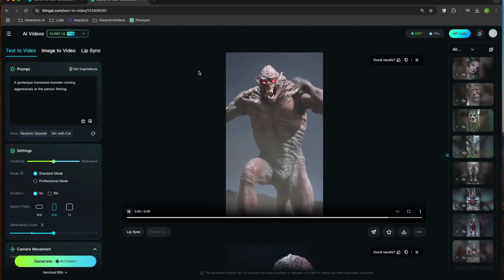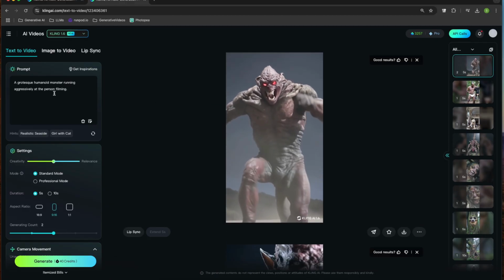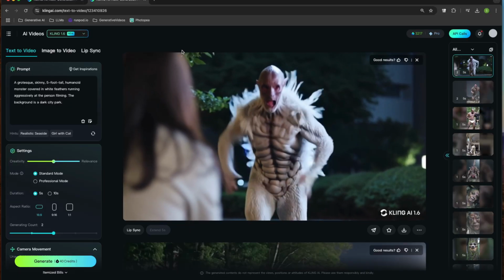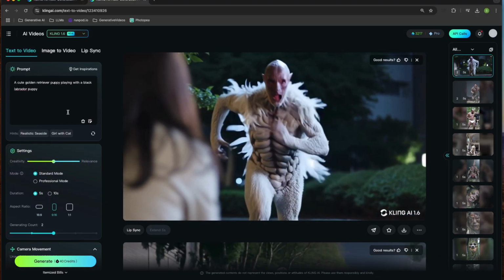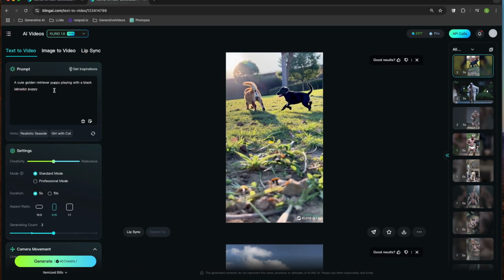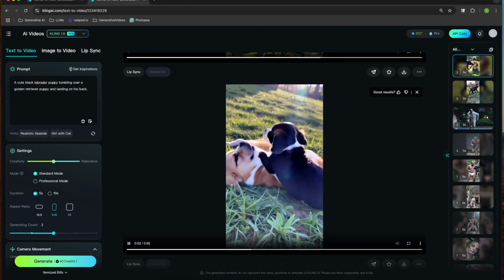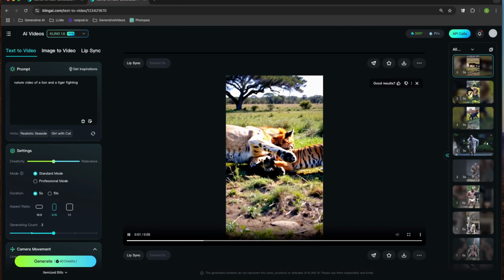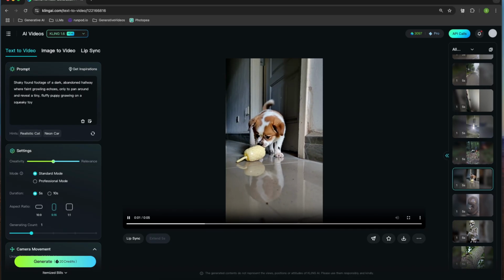VIRAL AI CONTENT: How to Create It and Is It Art or Not? 🤔 Kling Text-to-Video & What's Next!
Today, we’re diving into AI SLOP—the debate over AI-generated content and whether it qualifies as art. I'll showcase Kling Text-to-Video examples and explore what’s next for AI video generation.

🔥 Join the Discussion! What do you think? Is AI-generated video real art or just slop?

Timestamps:
0:00 Intro
2:40 Horror Generation Examples
6:03 Cute Generation Examples
9:20 Nature Video Examples
10:45 Thoughts on Prompt Engineering
13:15 How do we improve artistry of AI??